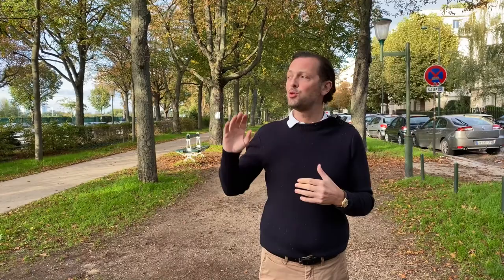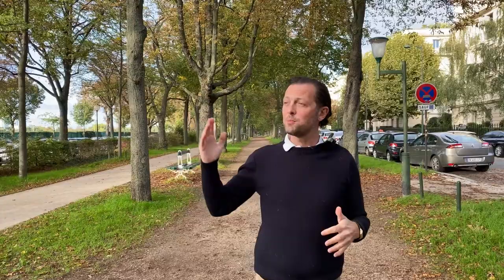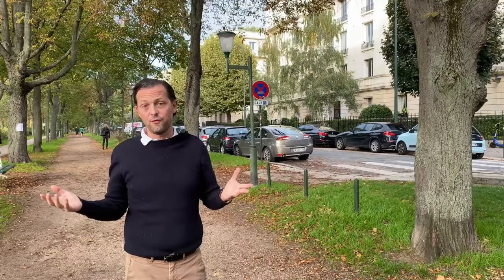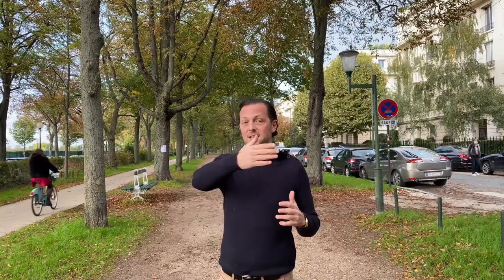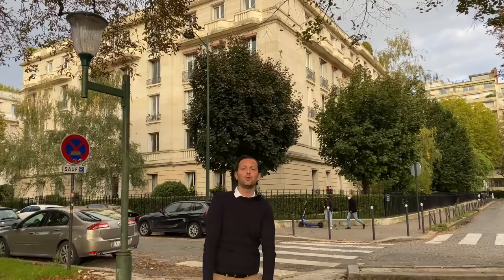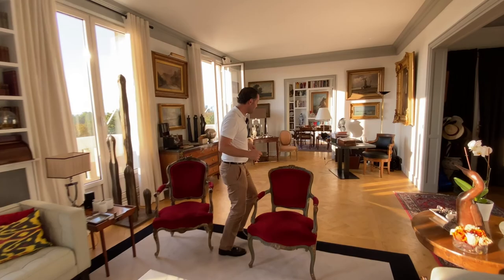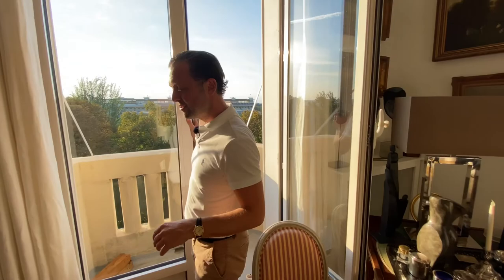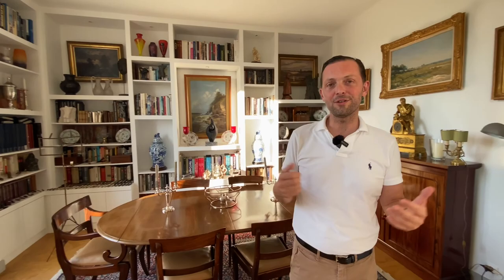Maréchal Lyautey Full Presentation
This Beauty was sold before I could post the video, but a good example of an upscale apartment in one of the most sought-after areas in Paris... Check out those views!! We listed the property at 3,4 but sold for 3,2 million in the end...